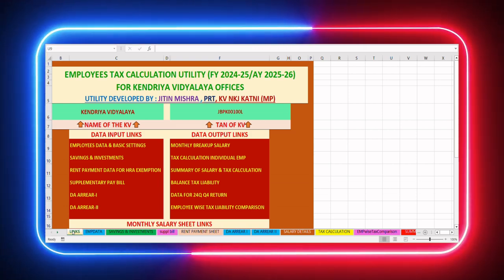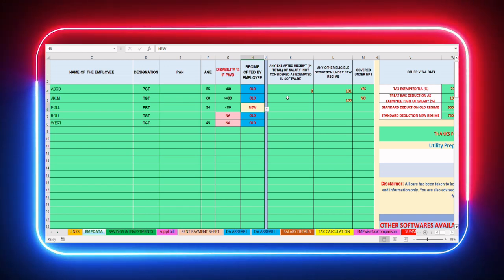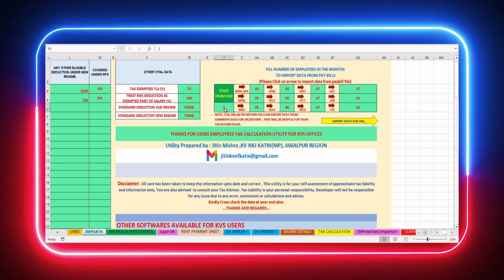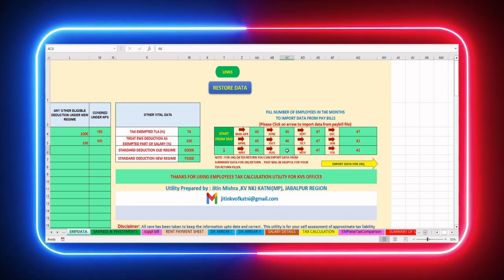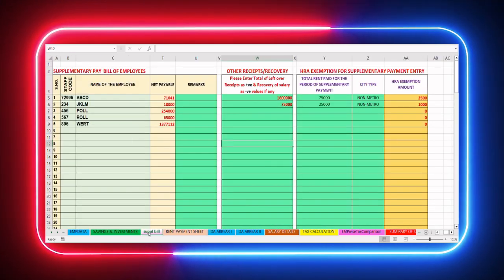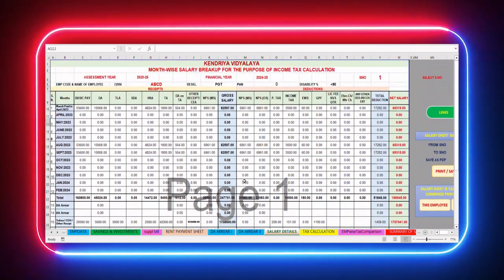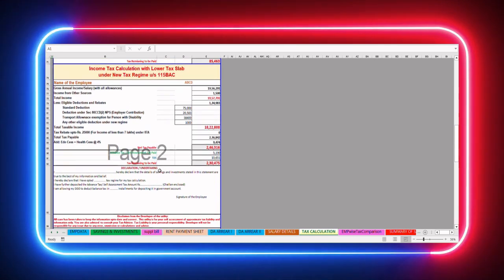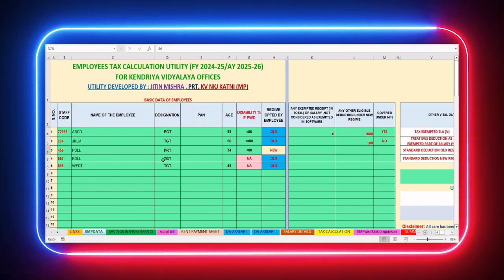TAX CALCULATOR FOR KVS OFFICE USERS 2024 25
This video is the tutorial video for using the Tax calculation of the employees of the KVS Office Users.